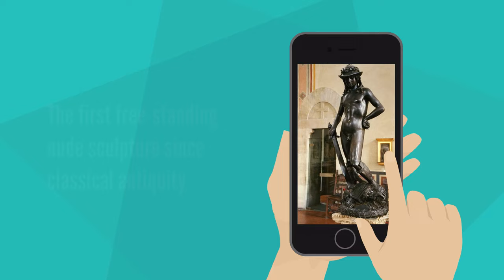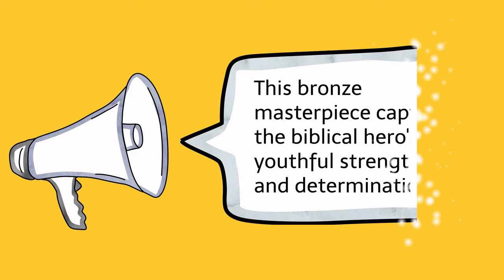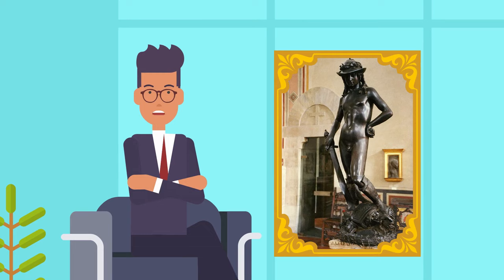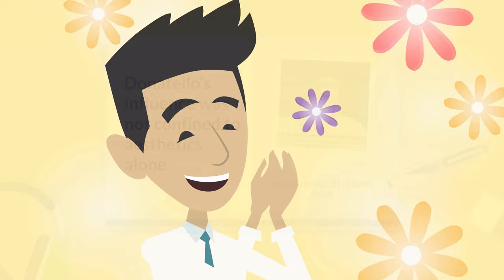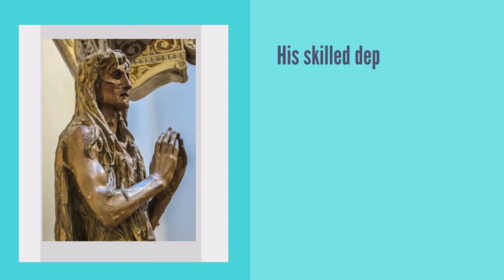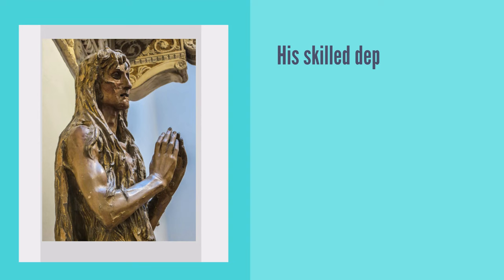DONATELLO - A Grand Return to Nude Art from Classical Antiquity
Donatello's David, one of the most important sculptures of the early Renaissance, was the first free-standing nude sculpture since classical antiquity.